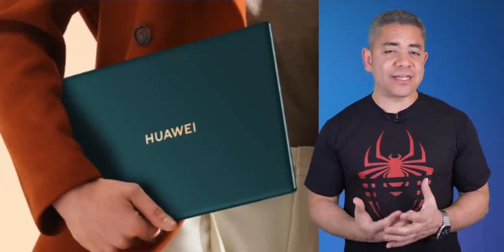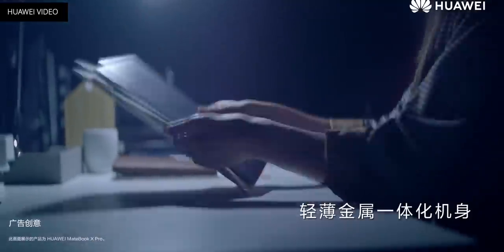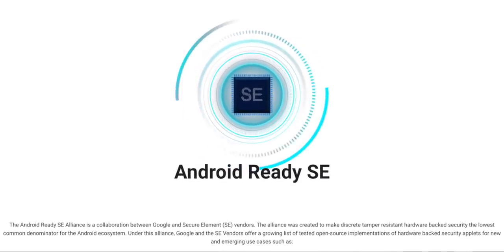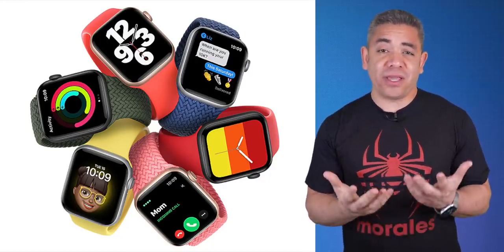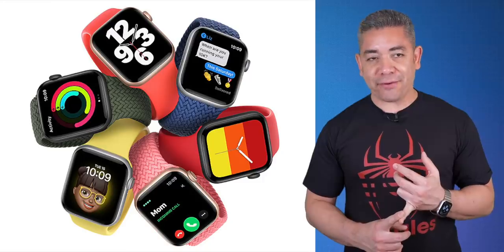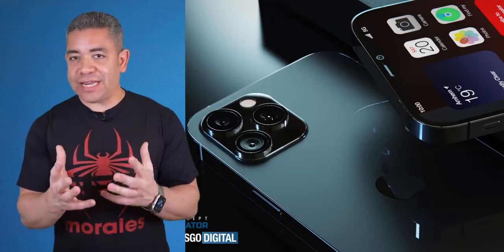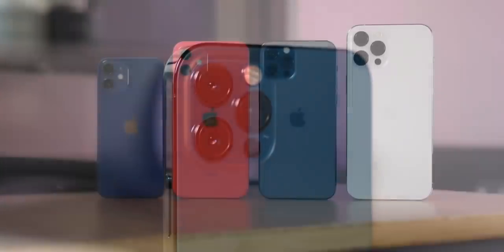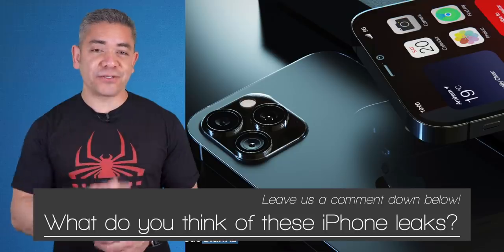iPhone 13 Leaks: Colors and Camera Improvements Detailed!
0:00 - Intro
0:44 - Today’s Deals:
- Galaxy S21 Series
- Xperia 1 II
- Xperia 5 II
- OnePlus 7T
Full Lists -

On Pocketnow Daily, Samsung is still running their Spring Sale and OnePlus is also running some pretty good deals. Huawei just announced their latest MateBook X Pro 2021. Google also announced their new Android Ready SE platform to replace your keys and your wallet. It looks like Apple is releasing a rugged Apple Watch and we have more details on AirTags. Finally, a ton of new leaks give us more information on what we can expect from the iPhone 13.

Stories:
1:40 - HUAWEI refreshes MateBook X Pro with 11th Gen Intel Core processors
2:52 - Google wants Android smartwatches and phones to act as digital IDs and keys
3:58 - Apple mulls launching a rugged smartwatch as early as this year or next: Report
5:31 - Apple might finally attain matte black design nirvana with iPhone 13 Pro